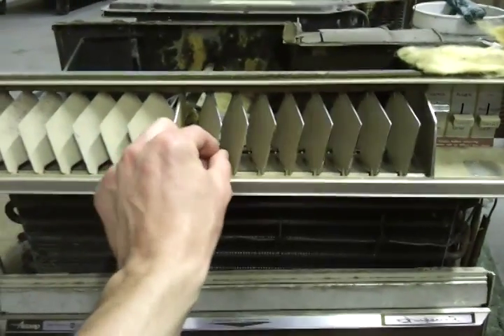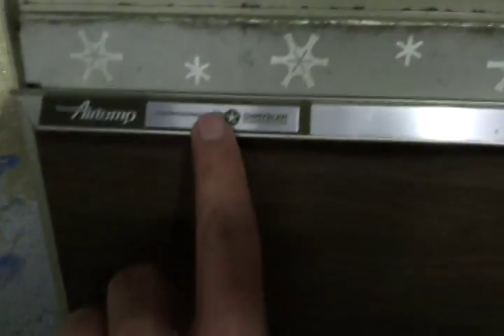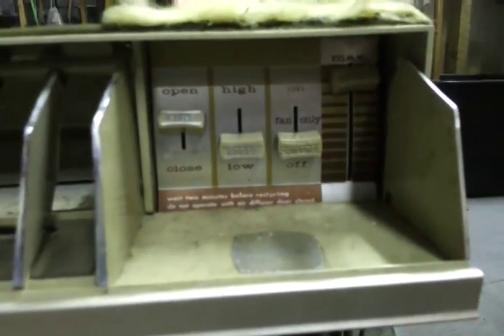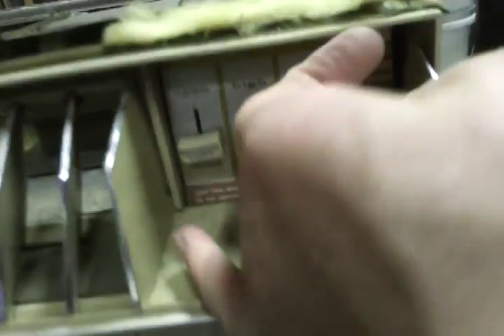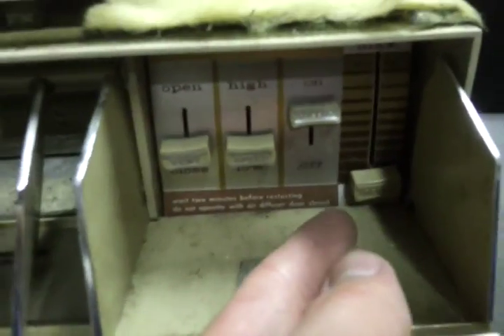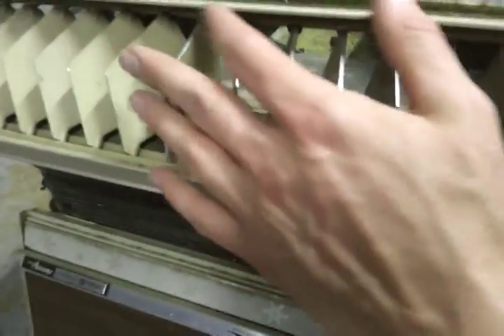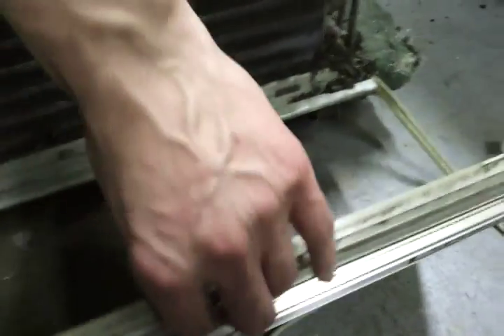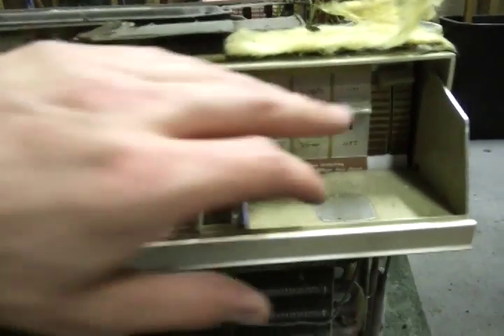1963 Chrysler Airtemp Imperial Air Conditioner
Here it is before restoration!